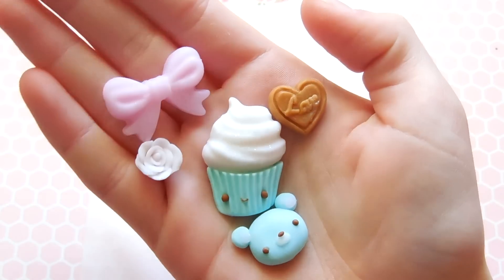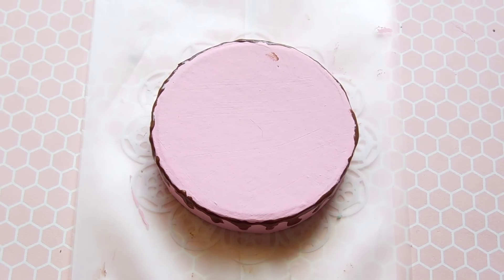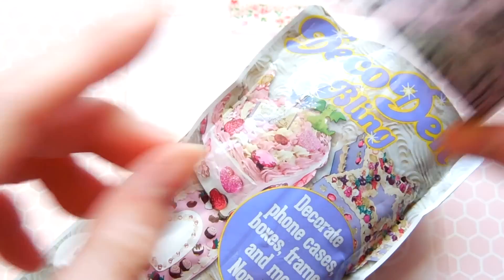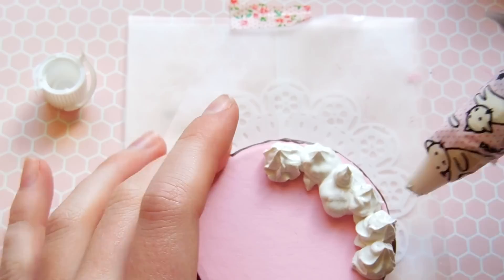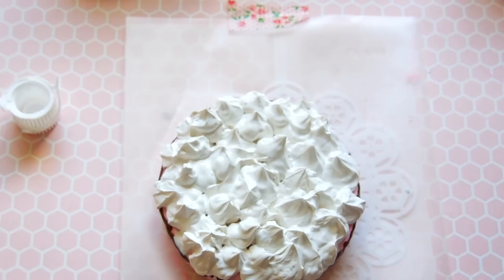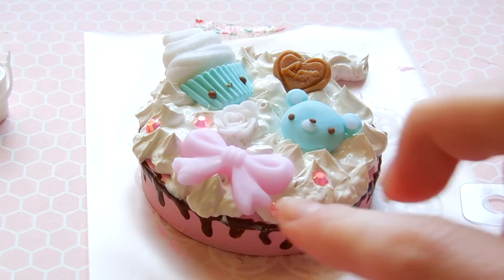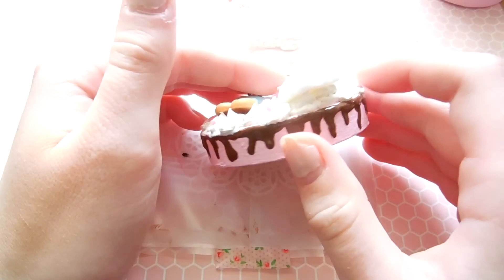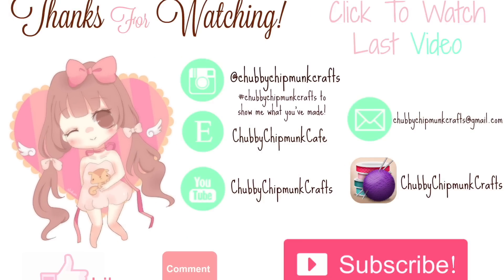CUTE and EASY DIY Decoden Box Tutorial + Deco Whip at Hobby Lobby?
Learn how to make and adorable and easy Decoden Box!